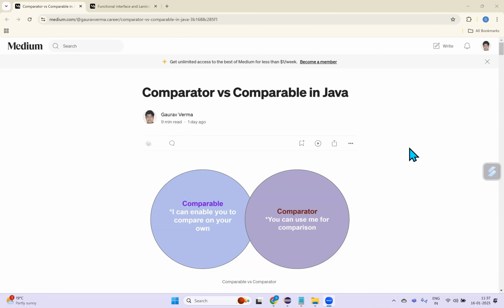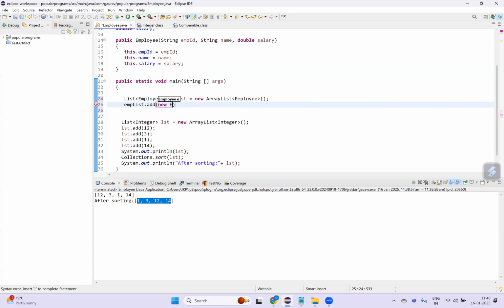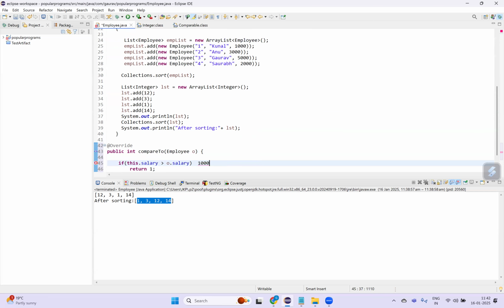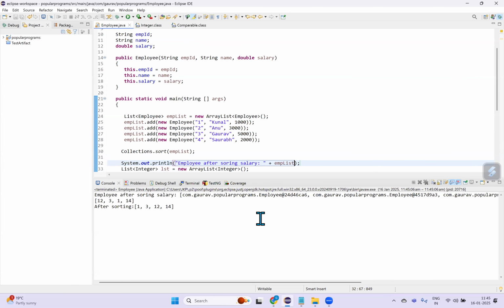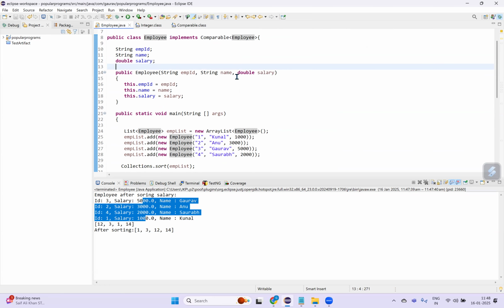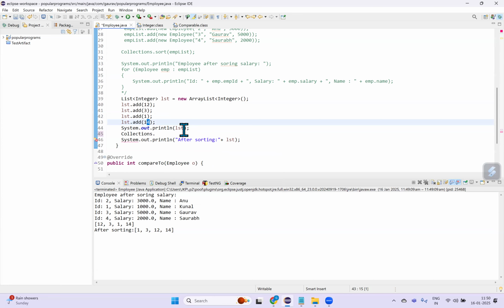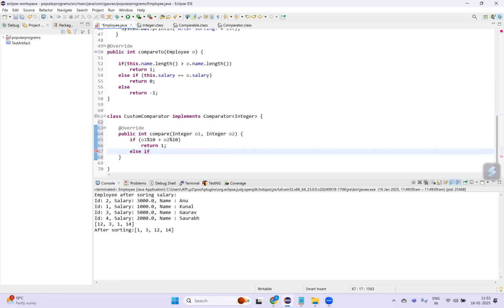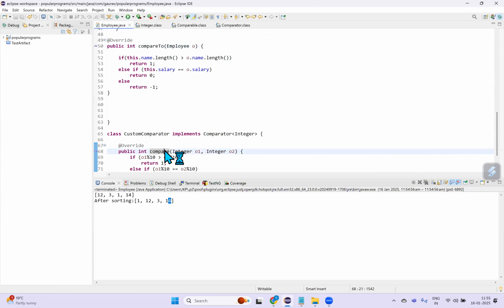Comparable vs Comparator in Java with implementation example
Imagine that you a teacher and you are responsible to make each student to stand in order of their height (shorter one first) during morning prayer time. As you are great teacher so you made students comparable i.e. you made them intelligent enough to stand in order of their height on their own by comparing his/her height with other students.

Comparable interface provide same capability to any class. Say You have a class Employee and you want to display all employees in order of length of their name. You can do that by implementing Comparable interface.

Comparable Interface
It’s a core Java interface found in the java.lang package.
Its has only one abstract function compareTo(T o). This method dictates how objects of a class should be compared to each other.
By convention, it returns:
a. A negative integer if the current object is “less than” the other object i.e. this conditions sorts the data in ascending order.
b. Zero if the objects are “equal.”
c. A positive integer if the current object is “greater than” the other object.

Comparator Interface
It’s a core Java interface found in the java.lang package. c
It is FunctionalInterface which has abstract function compare(T o1, T o2). This method dictates how 2 objects of a class should be compared to each other.
a. A negative integer if the o1 “less than” the o2 i.e. this conditions sorts the data in ascending order.
c. A positive integer if the current o1 is “greater than” the o2.

Conclusion
Comparable and Comparator Interface, both provide mechanism for sorting (or comparing). Difference is that Comparable is in-built within class while Comparator is used to create custom utility outside of the class like we created NameLengthComparator class.

If you want to sort in ascending order then you need to override interfaces’ (Comparator and Comparable) method (compare(T o1, T o2) or compareTo(T o)in such a way that if first object is greater that second object then return 1 else if first object is equal to second object then return 0 else return -1.

Similarly if you want to sort in descending order then you need to override interfaces’ (Comparator and Comparable) method (compare(T o1, T o2) or compareTo(T o)in such a way that if first object is less that second object then return 1 else if first object is equal to second object then return 0 else return -1.